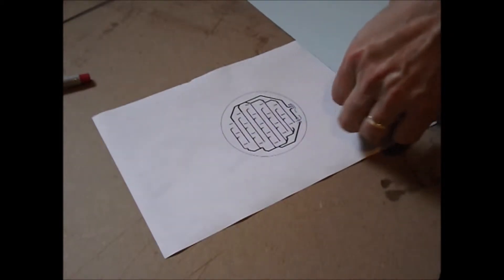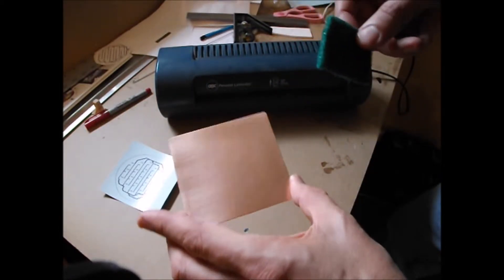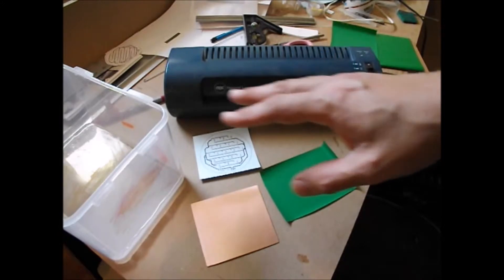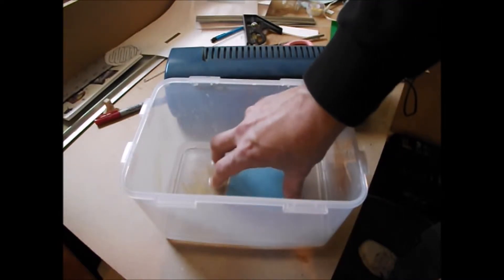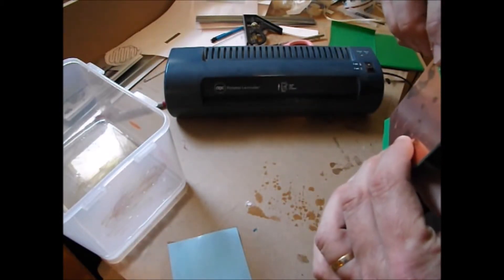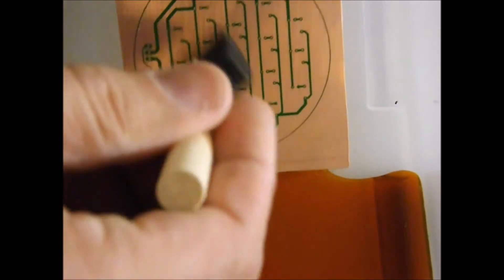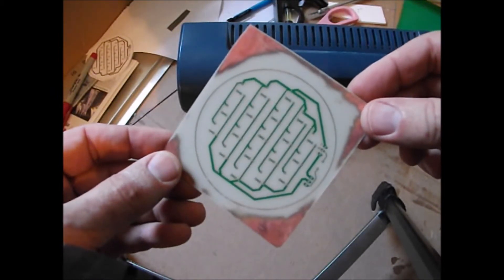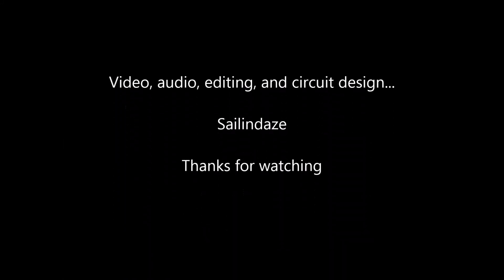PCB Fab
This is a tutorial on how to fabricate a single sided printed circuit board using the toner transfer method and Pulsar toner transfer products.